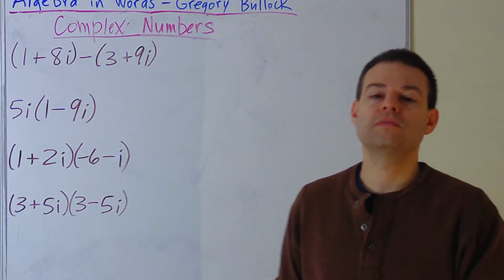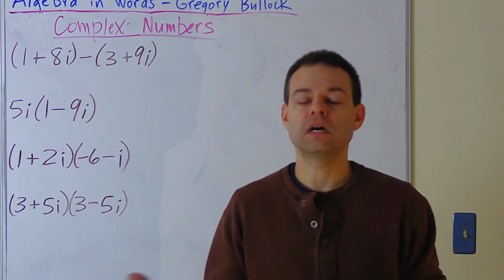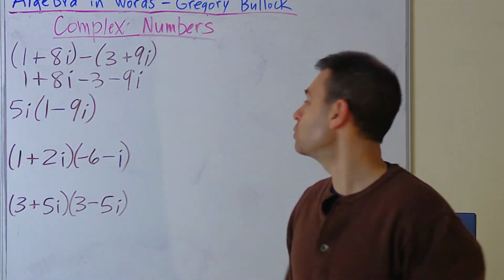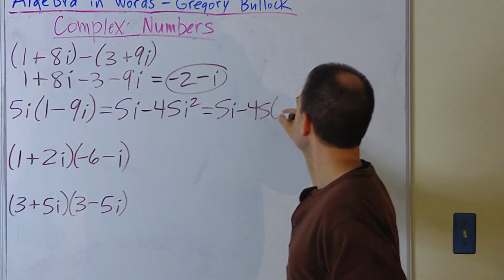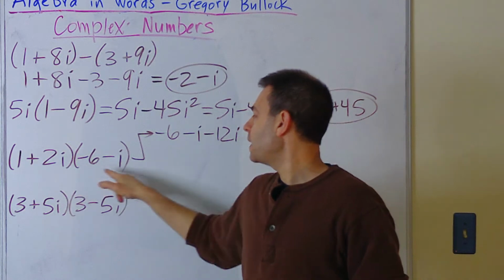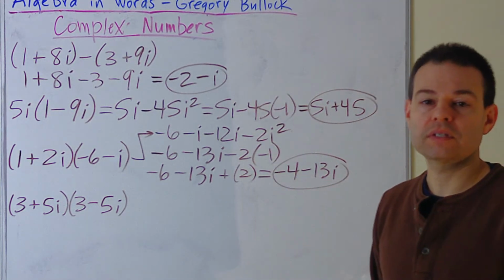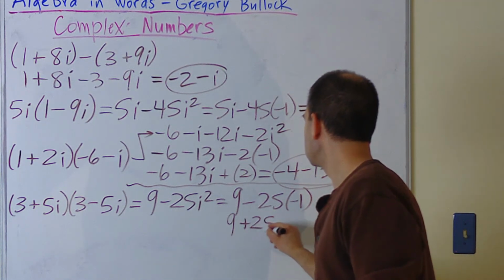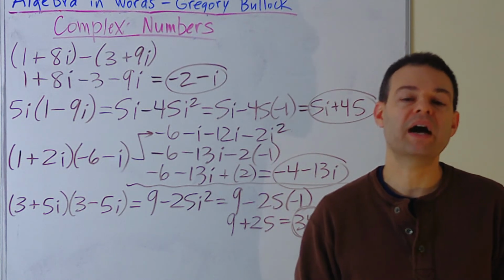Y137.1 Complex Numbers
In this video, I explain Complex Numbers. We look at various operations involving Complex Numbers including Addition, Subtraction, Distribution, Multiplication, and Conjugates. I go over four main examples, and these concepts are needed for Rationalizing Denominators with i, explained in the next video.